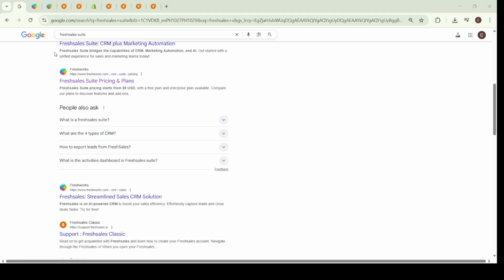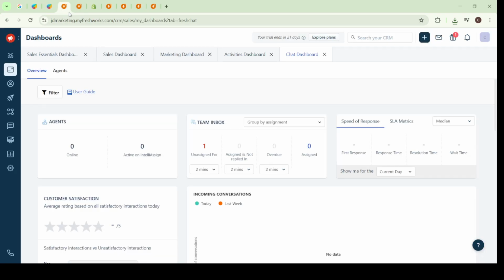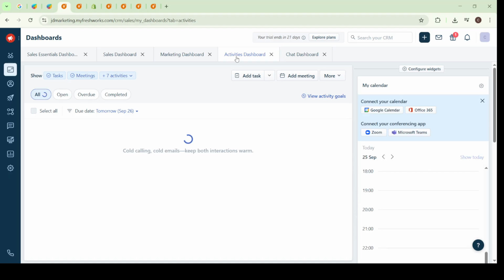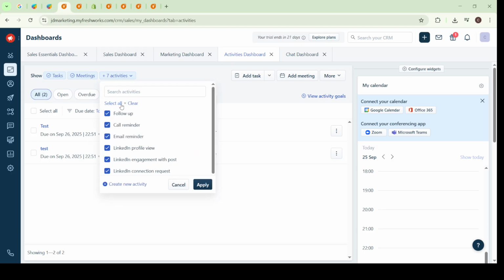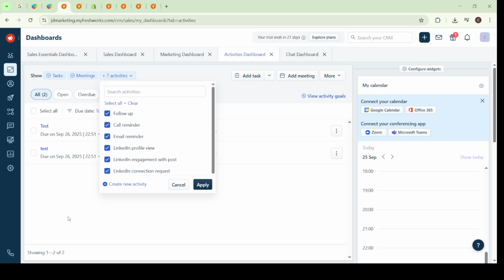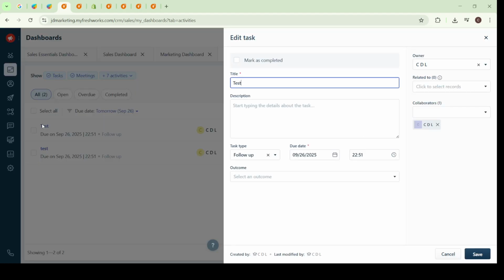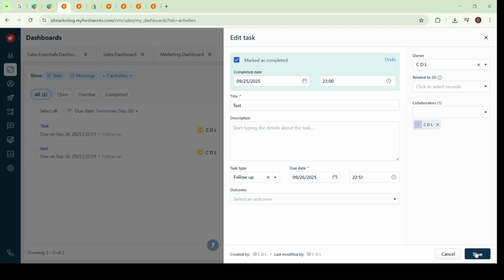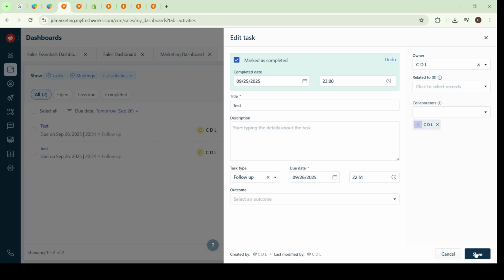How to Manage Tasks in Freshsales [2026 Full Guide]